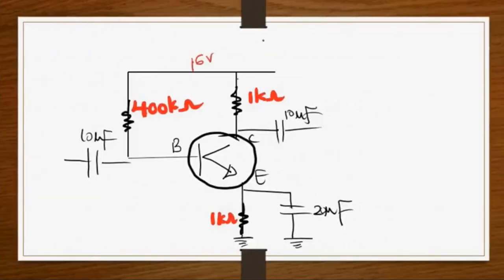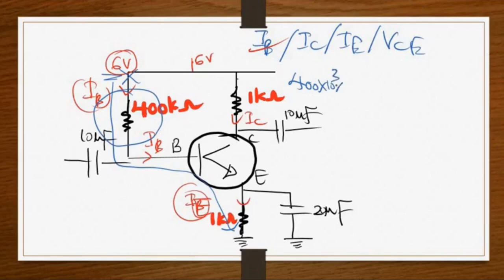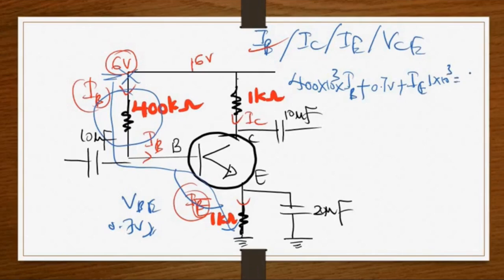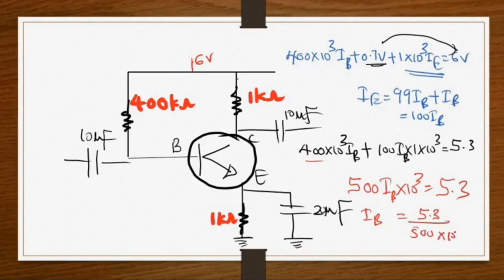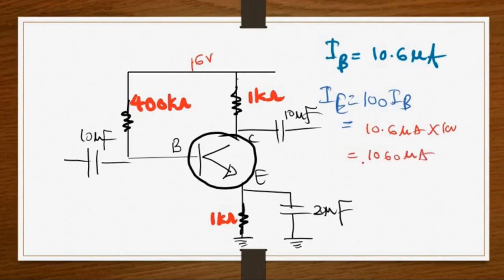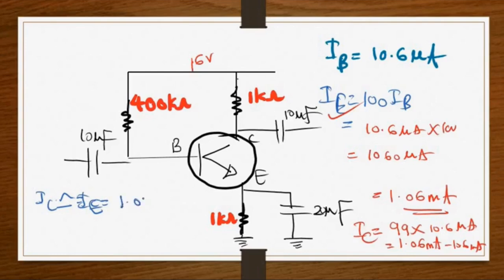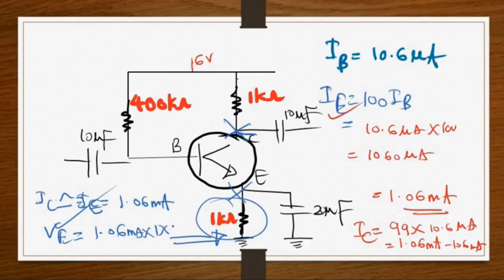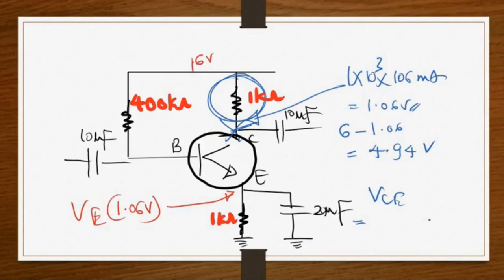Transistors essay type question |Physics|English Medium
Copy the question to your book and try it first. then follow the guide. This is a basic npn transistor question. Try it first. If you are not able to do the question  that means you need to work on with your theories.